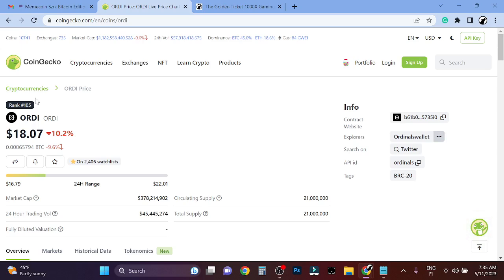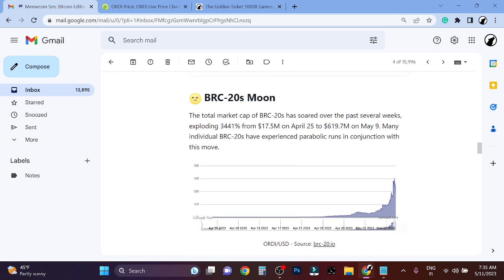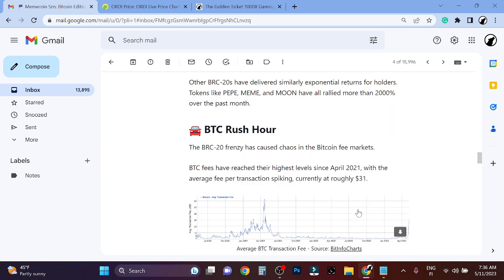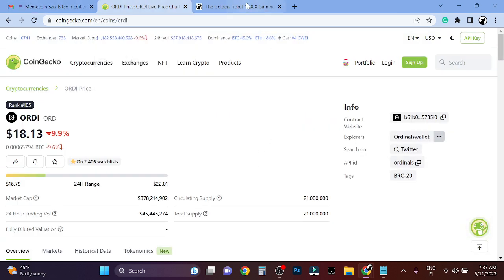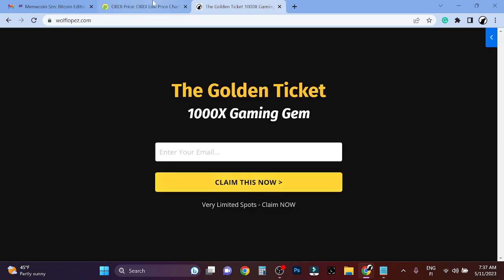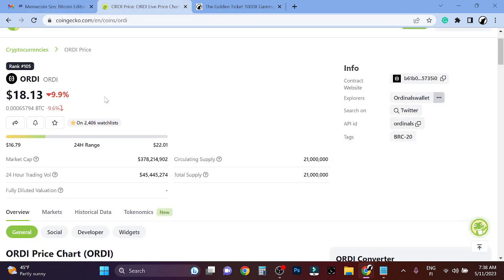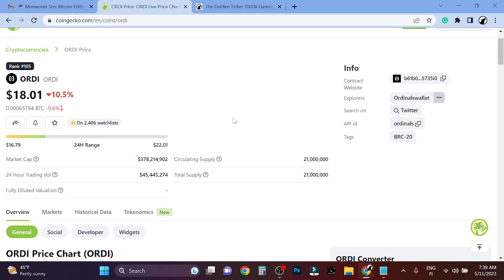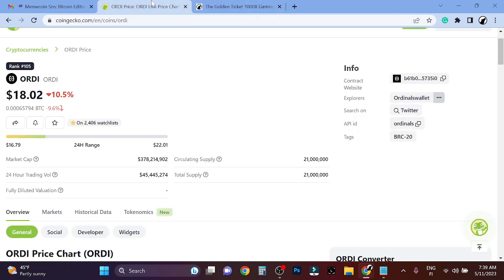ORDI Price Prediction NEW 2023